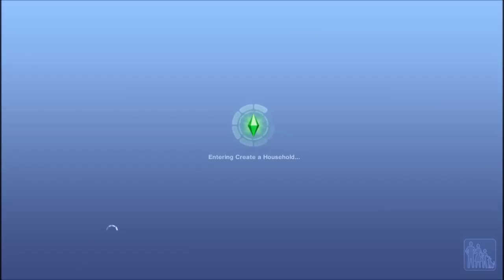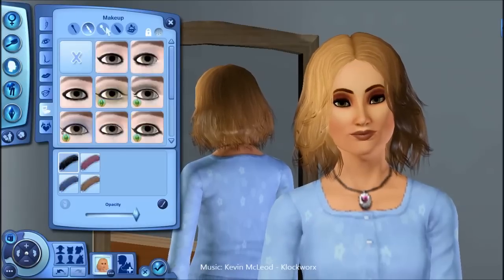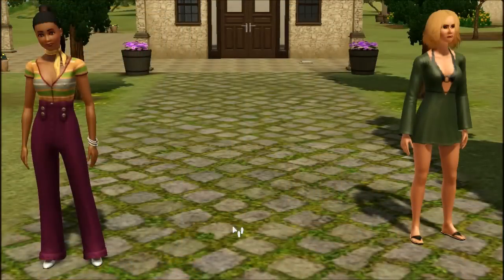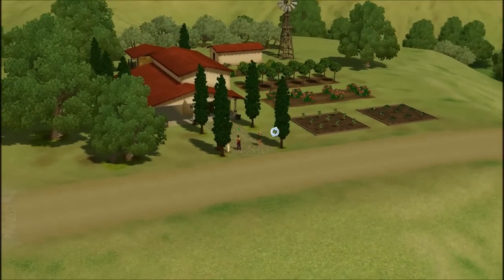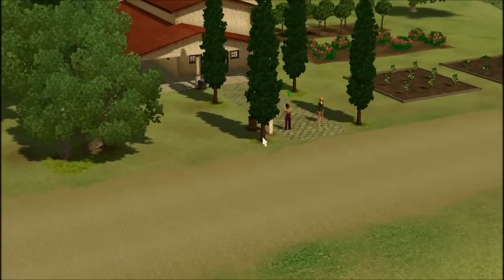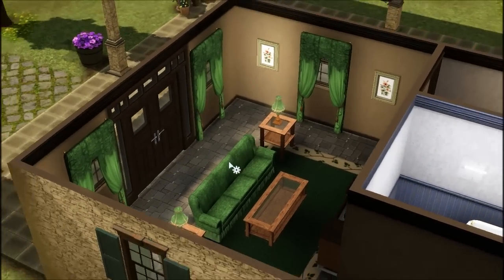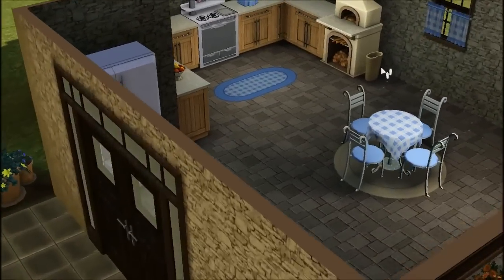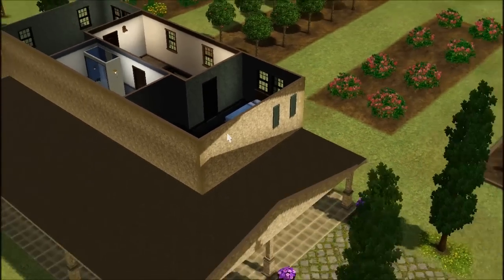Let's Play: The Sims 3 (MS2, Part 1) - Create-A-Sim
→ The Sims 3 Gameplay: I create Whitney and Molli.

→ "Don't forget to 'Like' and 'Favorite' this video."

→ Recording Info:

Recording The Sims 3 Gameplay: Fraps
Microphone: Blue Snowball
Editing: Sony Vegas Pro 11 & Windows Live Movie Maker